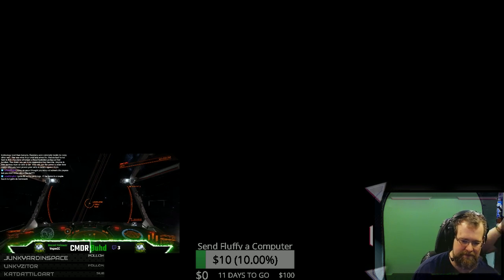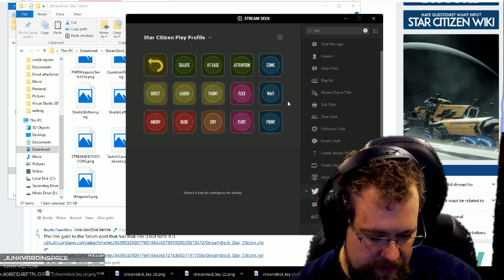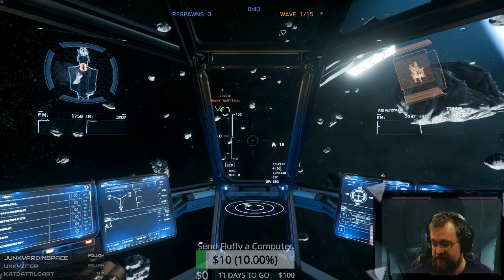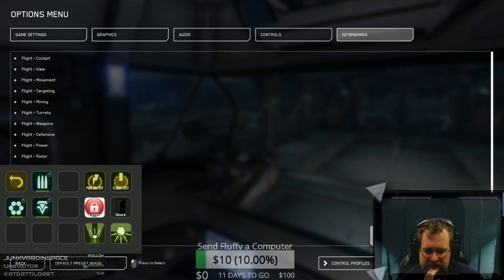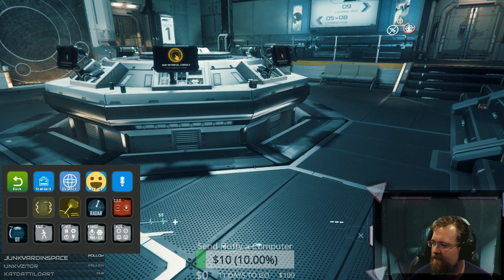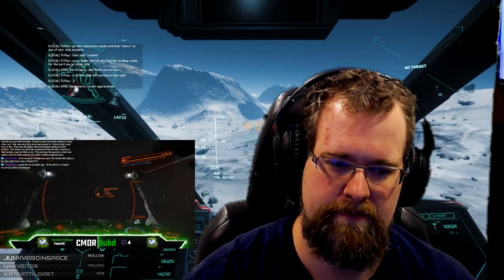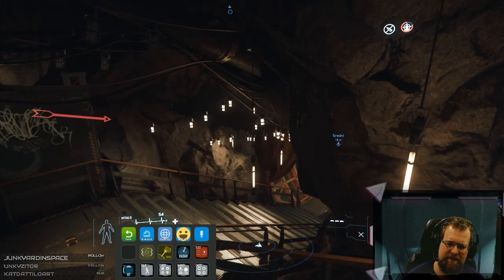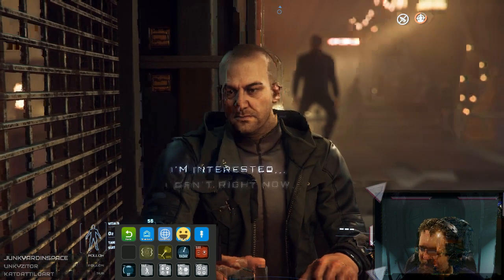Setting up the streamdeck for Star Citizen